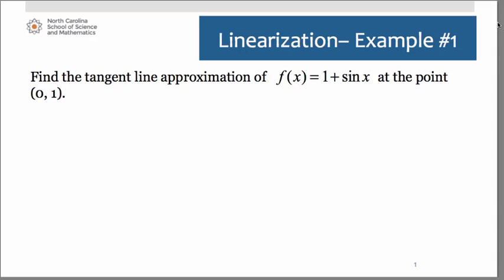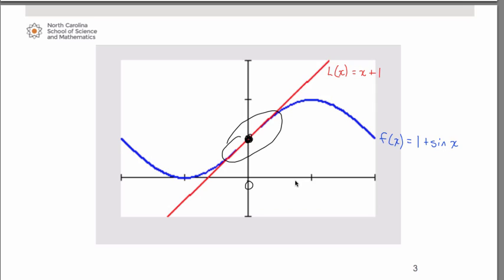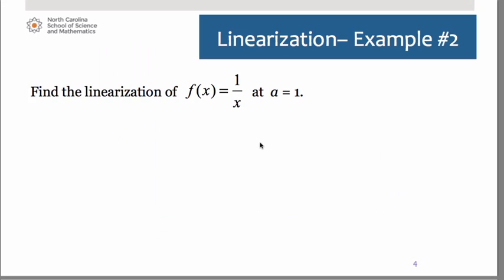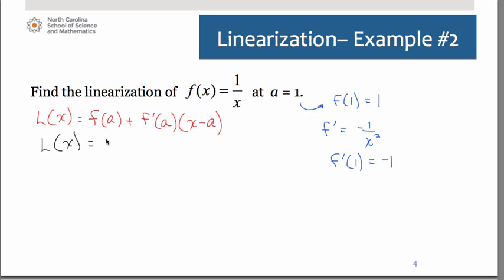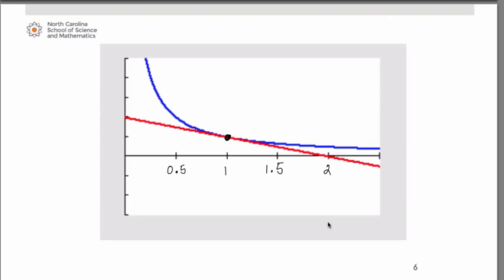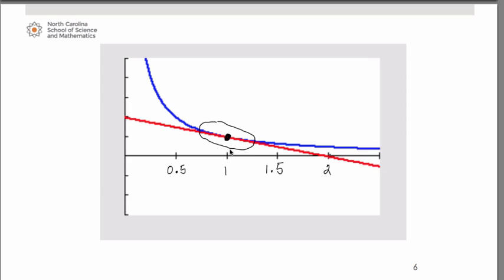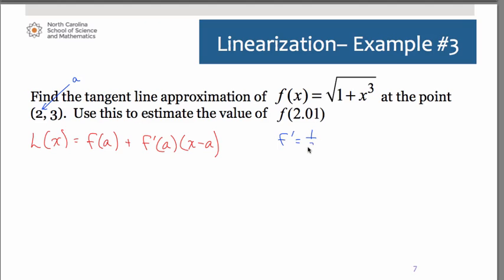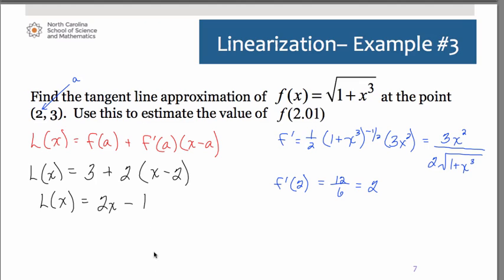Linearization Example #1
This is part of series of videos developed by Mathematics faculty at the North Carolina School of Science and Mathematics. This video works through an example of finding a tangent line approximation.